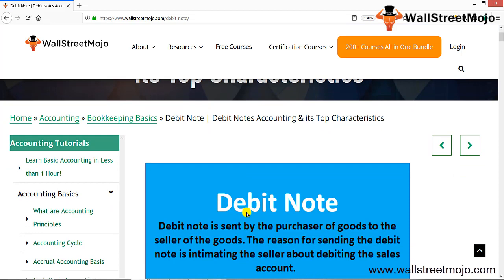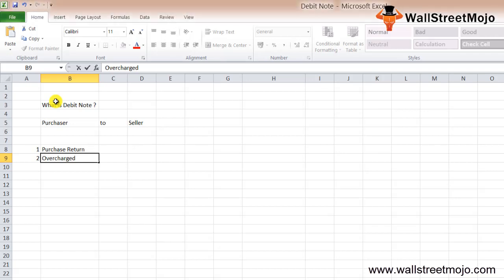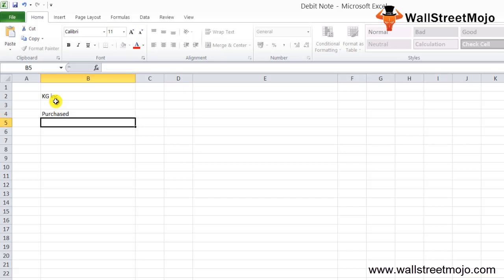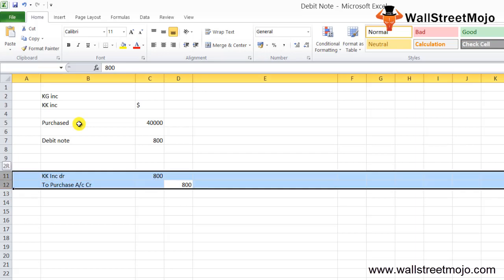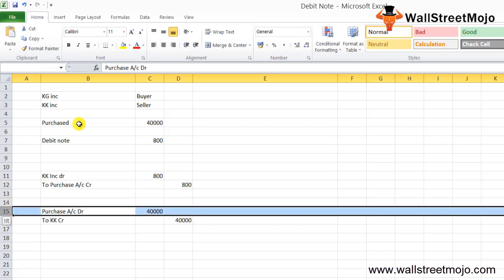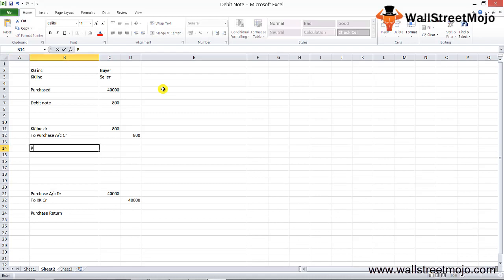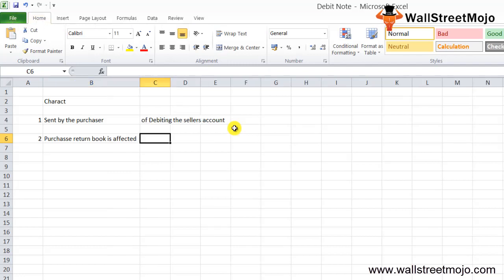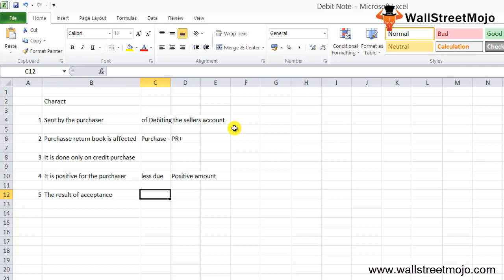Debit Note | Definition | Example | Characteristics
In this video, we will study definition of Debit Note along with its characteristics and some practical example.

𝐖𝐡𝐚𝐭 𝐢𝐬 𝐃𝐞𝐛𝐢𝐭 𝐍𝐨𝐭𝐞?

The purchaser sends the debit note to the seller of the goods. The reason for sending this note is to inform the seller that the sales account will be debited.

To Demonstrate this, we will take an example.

Let's say Ibm Company bought D&D Traders products worth $60,000. And Ibm Company finds that 3% of all purchased items are faulty. Ibm Company provided a debit note stating the same.

First, we will pass the entry to the journal and then examine why we pass these entries.

S&S Traders A/C…….Dr     1800     –

To Purchase A/C                    –     1800

Since Ibm Company bought goods from D&D Traders worth $60,000.

The entry for this journal would be -

Purchase A/C…….Dr    60,000      –

To S&S Traders A/C         –         60,000

The purchase account is debited here because the costs have increased, and the D&D Traders account is credited because the liability has increased as the seller of goods is D&D Traders.

If 2% of defective products were found, the entry would be doubled-

D&D Traders A/C……Dr          1800      –

Purchase A/C…….Dr         1800    –

To Purchase Return A/C     –      1800

𝐂𝐡𝐚𝐫𝐚𝐜𝐭𝐞𝐫𝐢𝐬𝐭𝐢𝐜𝐬 𝐨𝐟 𝐃𝐞𝐛𝐢𝐭 𝐍𝐨𝐭𝐞
#1 - Sent by the buyer
#2 - The return book of purchases is affected
#3 - It only takes place on credit purchase
#4 - It's Good for the buyer
#5 - The outcome of acceptance

If you want to know more about 𝐃𝐞𝐛𝐢𝐭 𝐍𝐨𝐭𝐞 , you can visit the 𝐥𝐢𝐧𝐤 𝐩𝐫𝐨𝐯𝐢𝐝𝐞𝐝 𝐡𝐞𝐫𝐞